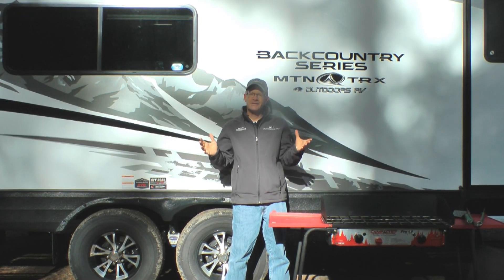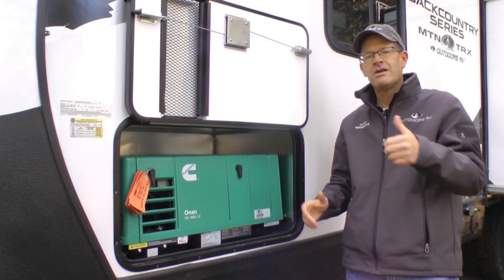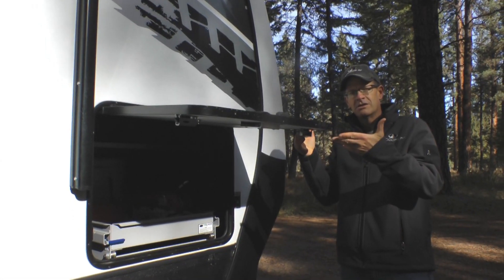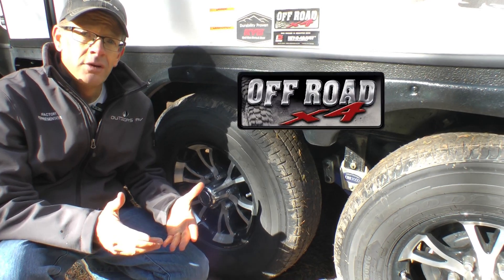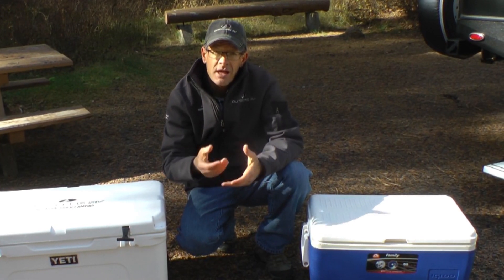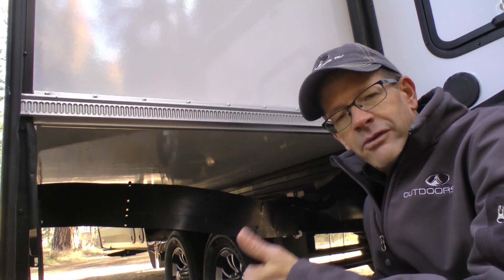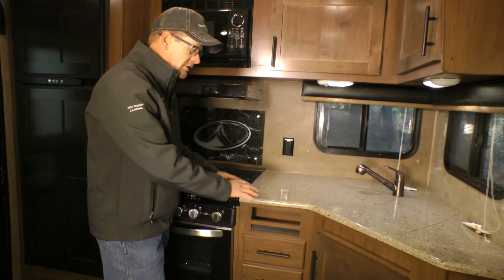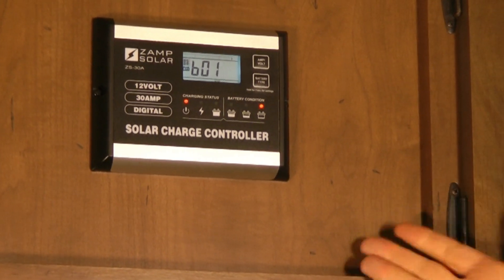2020 Back Country Series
Come see our Back Country Line of Travel Trailers